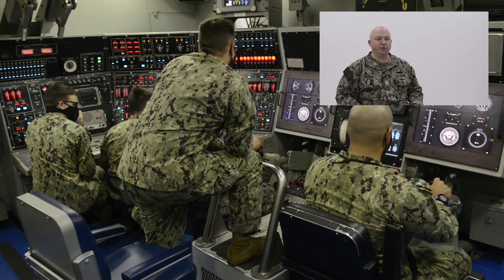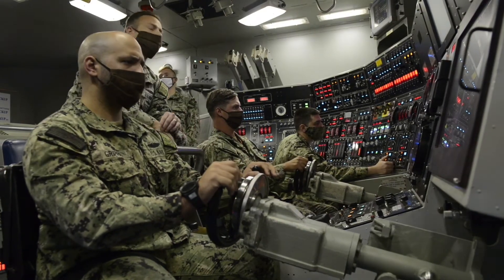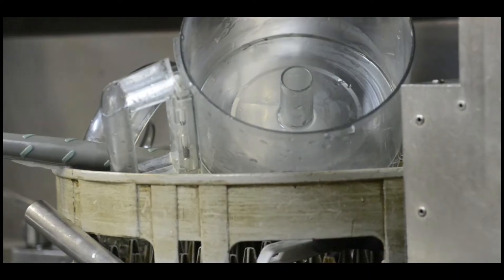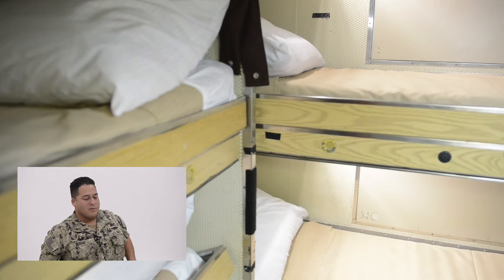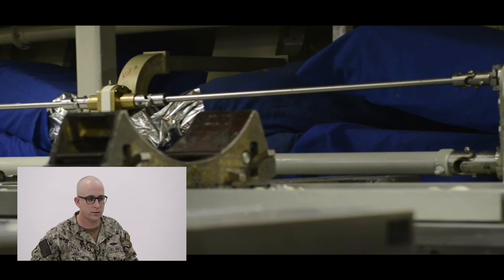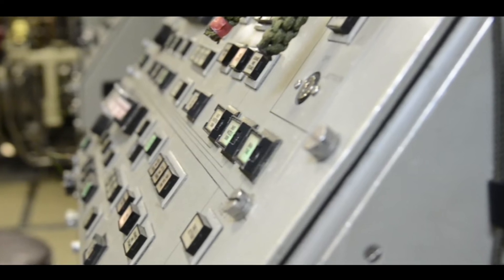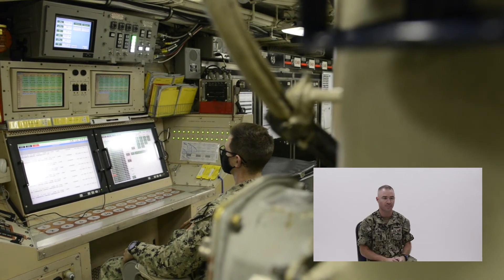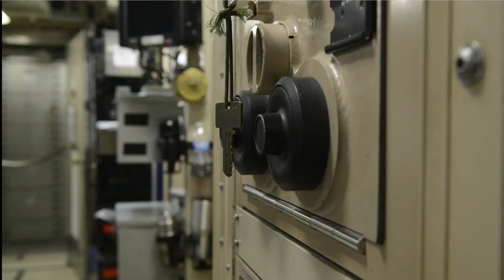Virtual Ship Tour: USS Rhode Island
Interested in knowing what it’s like to be just below the surface? Check out this MDFleetWeek tour of USS Rhode Island, a ballistic missile submarine, or SSBN.

These submarines have been used by the @U.S.Navy since the 1960’s to strategically deter adversaries by providing the United States with its most survivable and enduring nuclear strike capability.

The Navy's ballistic missile submarines, often referred to as "boomers," serve as an undetectable launch platform for submarine-launched ballistic missiles (SLBMs). They are designed specifically for stealth and the precise delivery of nuclear warheads.